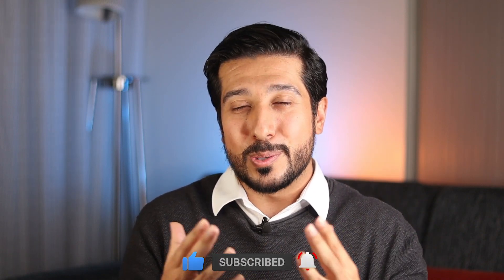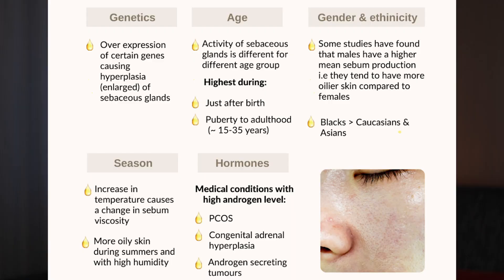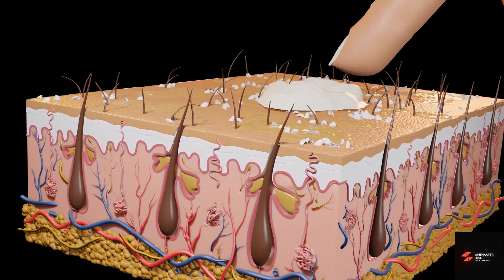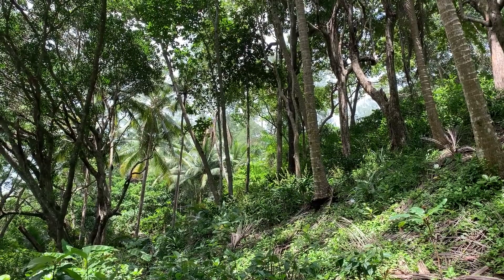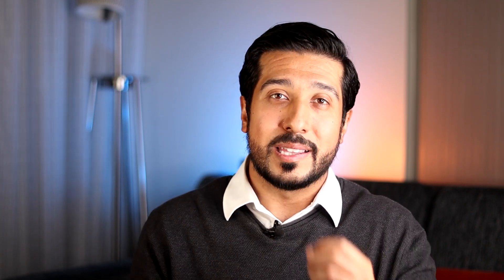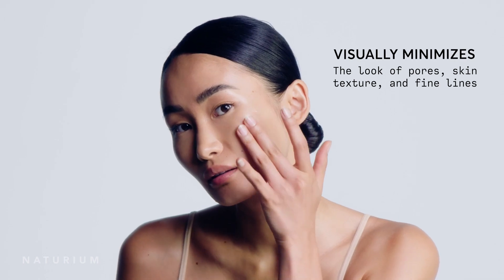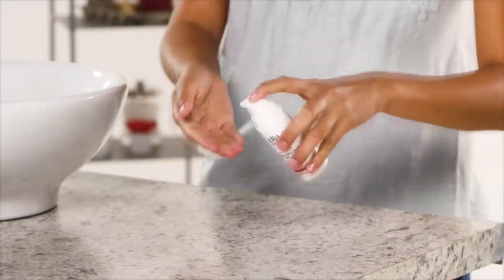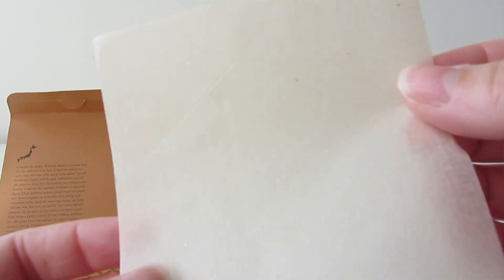How to Fix Oily Skin | The BEST Oily Skincare Routine!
How to Get Rid of Oily Skin. Oily Skincare Routine. How to Fix Oily Skin. Is Oily Skin Dehydrated? How Oily Skincare Routine Looks Like. Control Oily Skin.

Pillowcase for Oily Skin
Oily Skin Cleanser Paulas Choice
Oily Skin Toner EltaMD
Oily Skin Niacinamide and Zinc
Oily Skin Sunscreen EltaMD UV Clear
Oily Skin Face Mask Cetaphil
Oily Skin Blotting Paper Tatcha

Timeline | Chapters

00:00 - Intro
0:53 - Measuring Oily Skin and Causes
1:37 - Do These 7 Things First
3:27 - The Oily Skincare Routine
6:36 - Closing Thoughts

What Causes Oily Skin. How to Get Rid of Oily Skin?

Oily skin happens when the sebaceous glands in the skin make too much sebum. Now sebum is not entirely a bad thing, it's that waxy, oily substance that protects and hydrates your skin. Its the amount of sebum you produce, which will determine if your oily skin will work for you or against you.

How Much Oily Skin? How to Get Rid of Oily Skin?

Lets actually define our parameters. The average rate of sebum production in adults is 1mg/10 cm squared, every three hours.  And When rates are less than 0.5mg/10 cm squared every three hours, youll get dry skin. When sebum production exceeds 1.5mg every three hours, it is considered excessive and oily.

Why is My Skin So Oily All The Time? How to Fix Oily Skin?

Men generally have higher sebum output due to higher testosterone levels. And women produce more during ovulation as a result of increased progesterone. Other risk factors are: Genetics, stress, cosmetics: especially if they mess with your skin pH, and of the least talked about cause, which is food.

How to Wash Face for Oily Skin? How to Get Rid of Oily Skin?

Wash your face regularly. Dont scrub or rub your skin too hard, this can irritate it to produce more oil. You want to avoid products that also have alcohol, since they can dry out the skin and make it produce even more oil.  A foaming cleanser or gel would be ideal, every morning, evening, and after exercise.

Which Skincare Products for Oily Skin? How to Get Rid of Oily Skin?

Use products that are oil free and non comedogenic. This makes sure that the products won't clog the pores and affect the sebaceous glands.

Which Moisturizer for Oily Skin? Do You Need a Moisturizer Oily Skin?

Dont ditch the moisturizer. It does seem counterintuitive. But because parched skin produces more sebum, hydrated skin will tell your sebaceous glands to not work so hard to keep up.

Which Sunscreen for Oily Skin? How to Get Rid of Oily Skin?

Use a broad spectrum mineral sunscreen, preferably one with zinc oxide. As topical zinc may reduce oil production.

Which Foods Cause Oily Skin? How to Get Rid of Oily Skin?

Eating foods lower on the Glycemic index scale, and reducing processed foods which are a big contributor to oily skin, and avoid living in areas that are generally humid, like tropical climates vs dry and temperate regions.

How often to Change Pillowcase Oily Skin?

Do this once a week.

Salicylic Acid for Oily Skin.

Using a cleanser with gentle salicylic acid. I would recommend 0.5% percent salicylic acid, as 2% ones can be a little harsh for some people. Go with 0.5% if that’s you.

Is Oily Skin Dehydrated Skin? Do you Need a Toner for Oily Skin?

Thirdly, a non alcoholic toner, which helps reduce the appearance of pores and “tightens” the skin. Not all toners are the same.

Niacinamide for Oily Skin. Will Niacinamide Help Oily Skin?

This will decrease pores and oil on the skin. Preferably if it has a ZINC PCA combined with it, as it regulates sebum production.

Which Moisturizer for Oily Skin? How to Get Rid of Oily Skin?

Fifthly, the next step would be to use a moisturizer, that has mattifying properties. Oily skin is often a sign of dehydrated skin. That's when your skin tries to compensate by producing more oils and goes a little overboard.